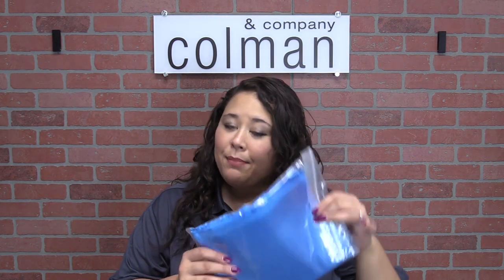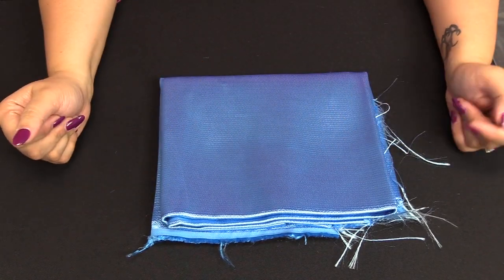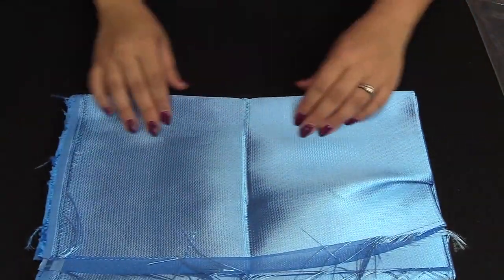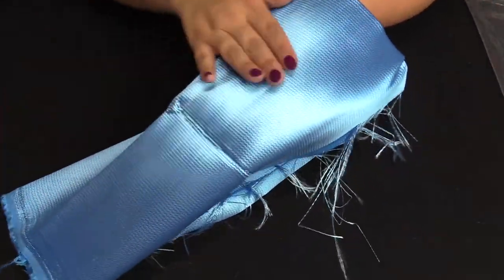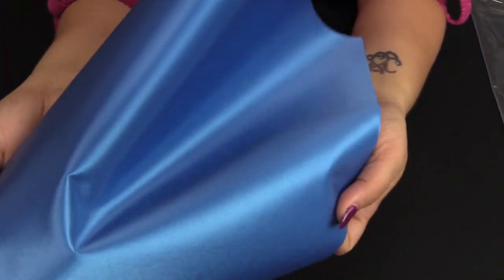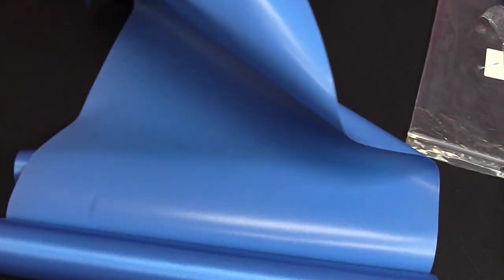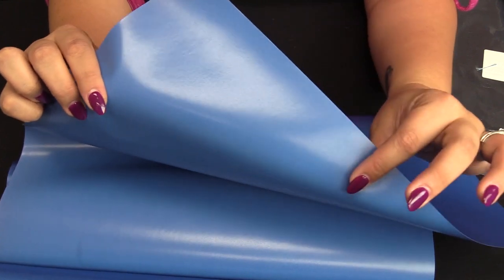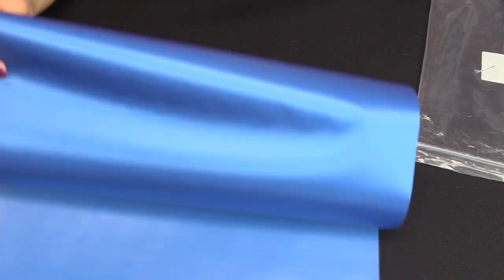Learn The Difference Between Patch Material vs Patch Twill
Start Selling Custom Patches! Easily create professional patches with any embroidery machine.